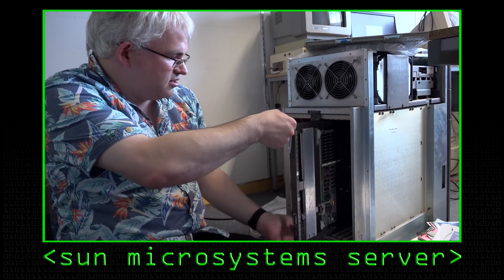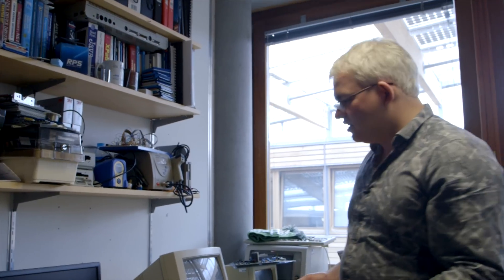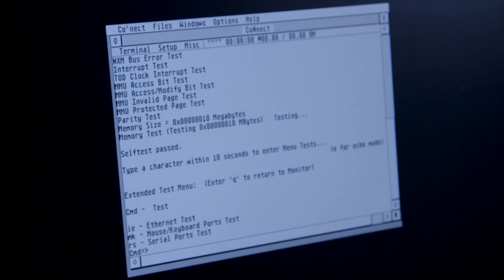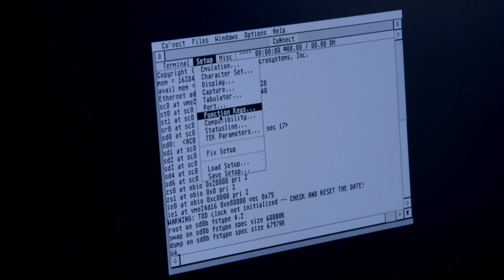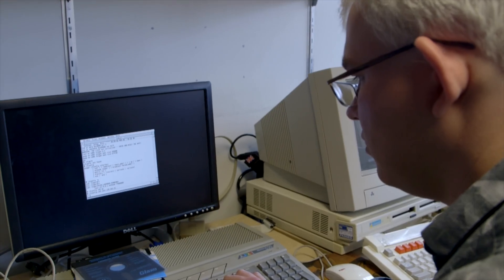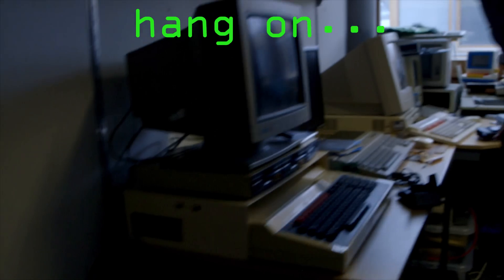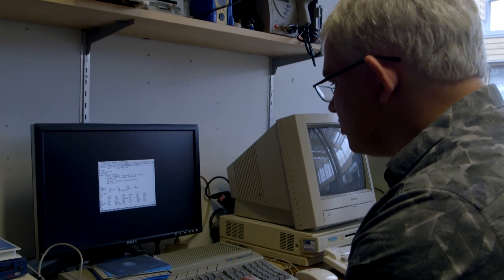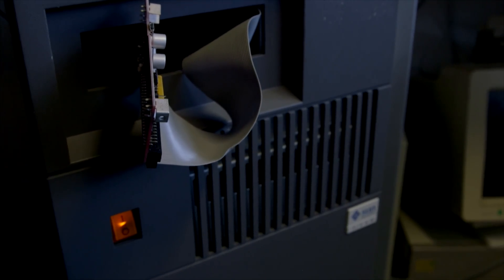Sun Server Restoration (Update) - Computerphile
It's three steps forward and two steps back as Dr Bagley continues his quest to restore the venerable Sun server...